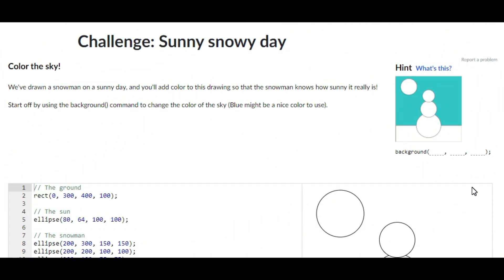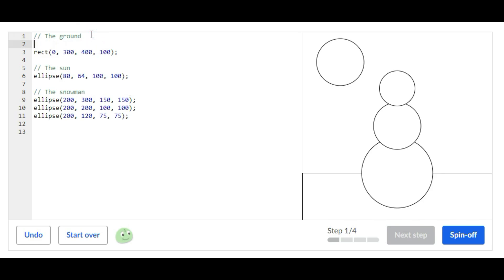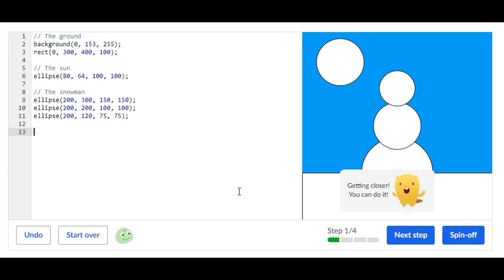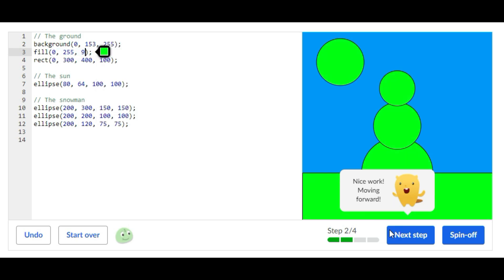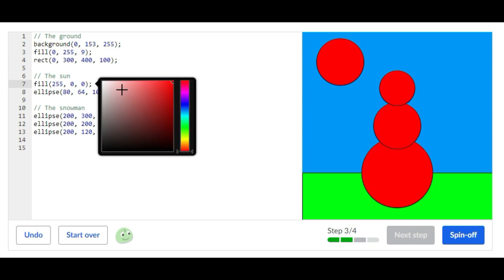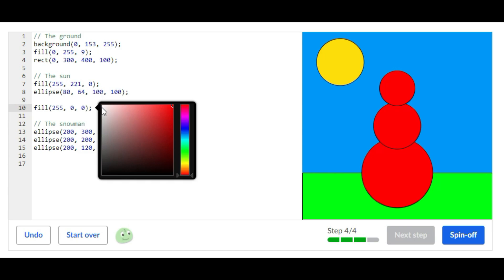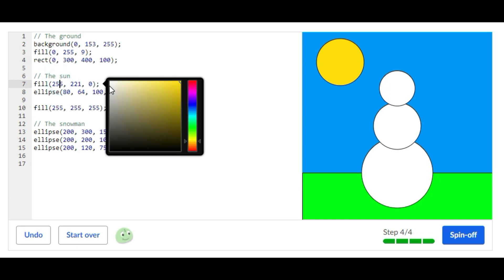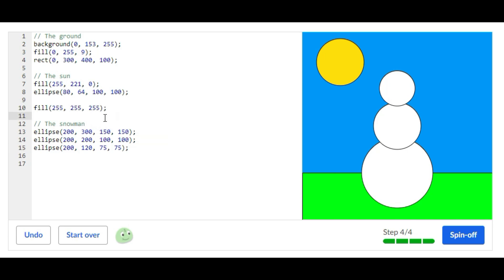How To Do The Challenge: Sunny Snowy Day on Khan Academy Computer Programming, JavaScript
Hey Everyone,